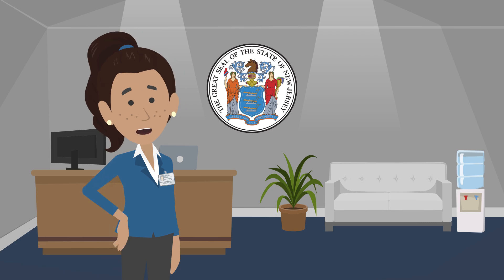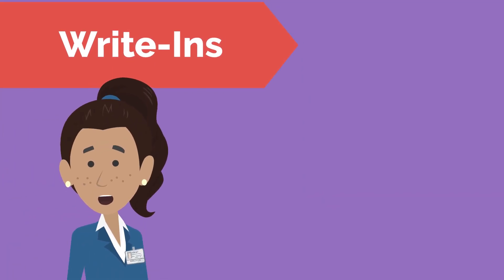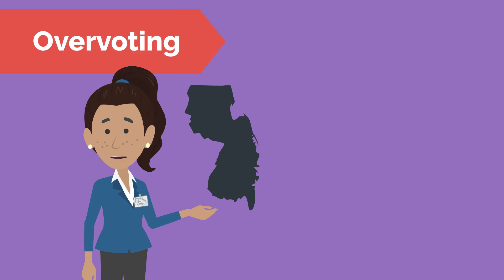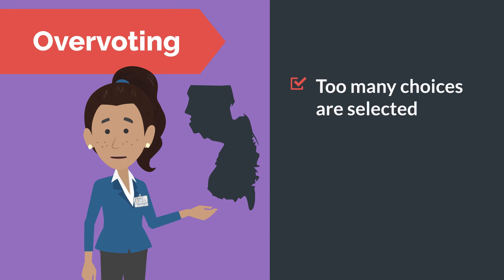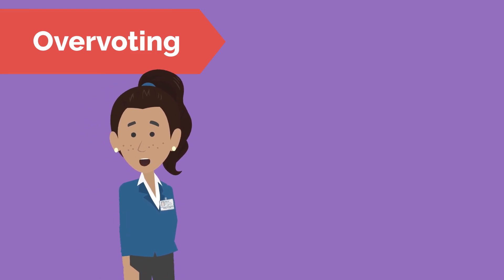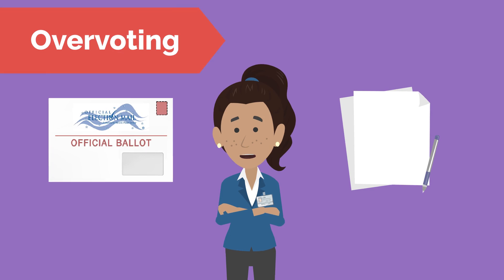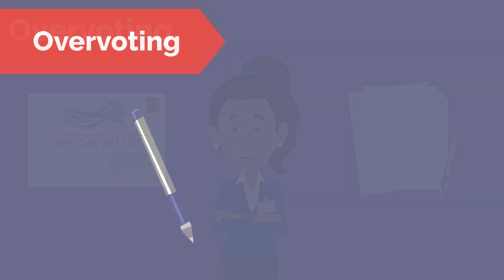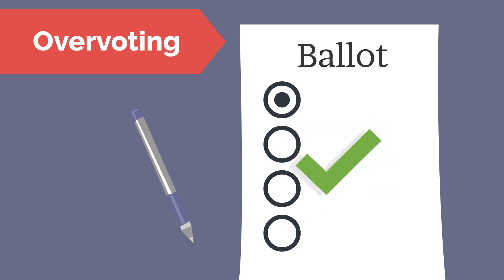6.4 - Special Ballot Scenarios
Tabulation Series